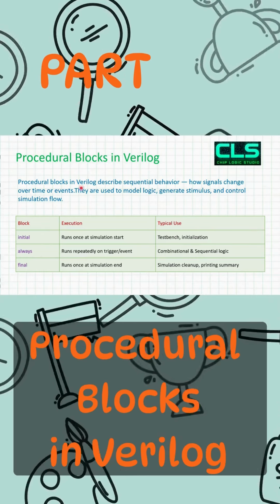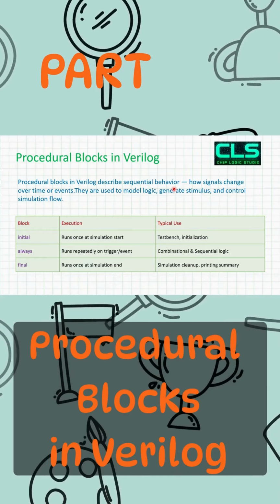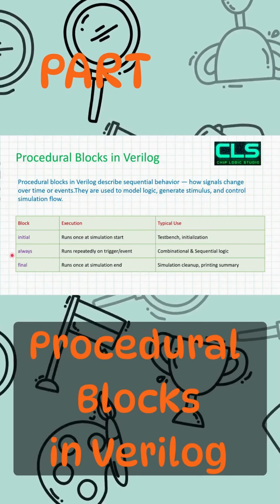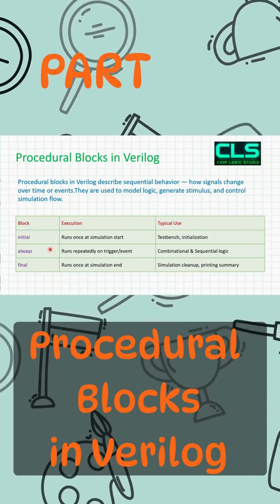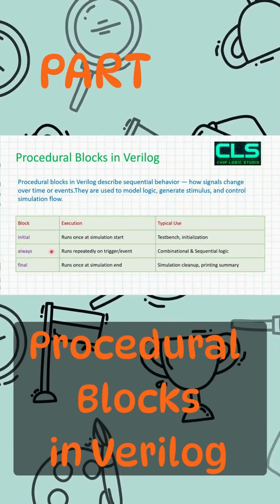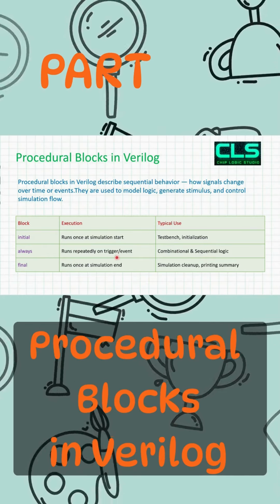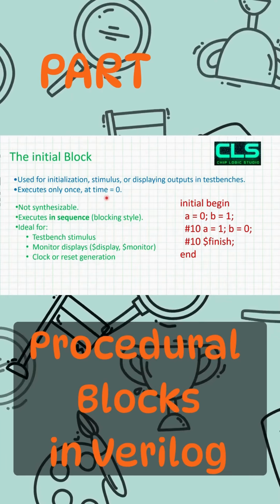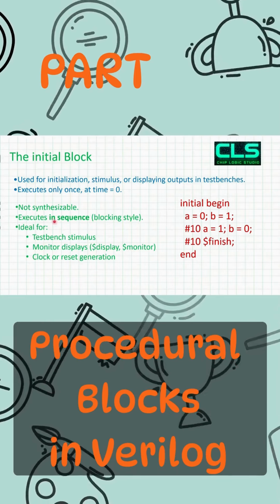Understanding Procedural Blocks – initial, always, final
Welcome to Day 3 of the Complete Verilog HDL Course by Chip Logic Studio In this video, we’ll explore Procedural Blocks in Verilog — the heart of behavioral modeling and RTL design.

You’ll learn the difference between initial, always, and final blockss — one of the most crucial topics for every VLSI engineer, verification engineer, or FPGA designer.

What are Procedural Blocks in Verilog?

initial Block – Initialization & Testbench usage

always Block – Combinational & Sequential Logic

final Block – Simulation Cleanup & Reporting

When to use which type of assignment

Common simulation mistakes & best practices

Example: D Flip-Flop, Counter, Testbench, and Summary

Procedural blocks form the foundation of all Verilog designs.
Whether you’re designing a simple MUX, a counter, or a CPU pipeline, understanding how these blocks work will make your code synthesizable, simulation-correct, and industry-ready.

This lesson bridges your understanding from data types (Day 1) and operators (Day 2) into behavioral modeling (Day 3) — preparing you for FSM design and projects in upcoming videos!

💬 Connect with Chip Logic Studio

➡️ Turn on the Bell 🔔 for the next episode – Day 4: Conditional Statements & Loops

🎯 Let’s build logic that matters — Chip Logic Studio!